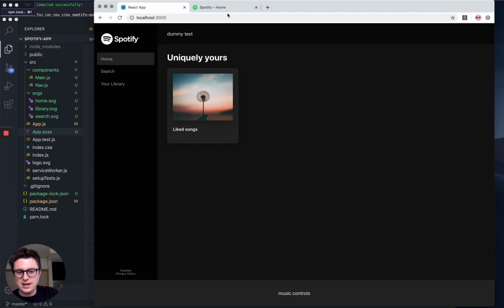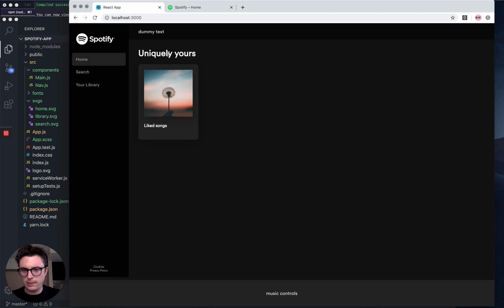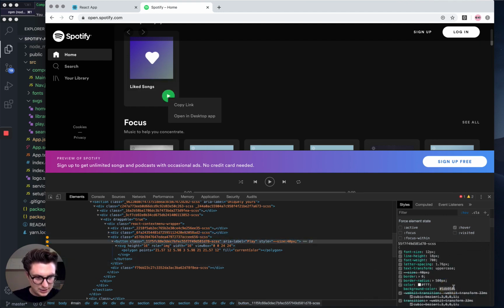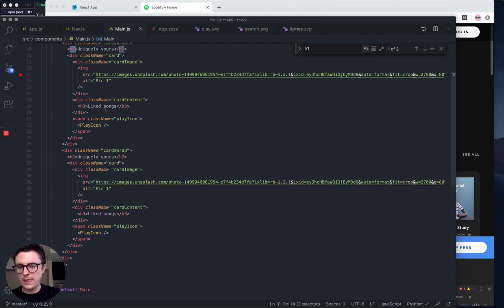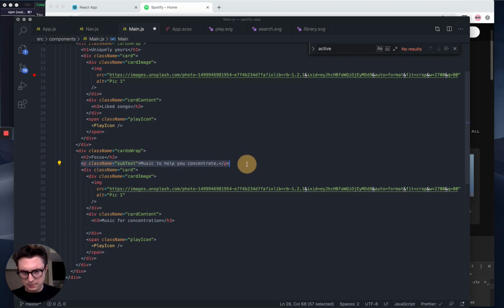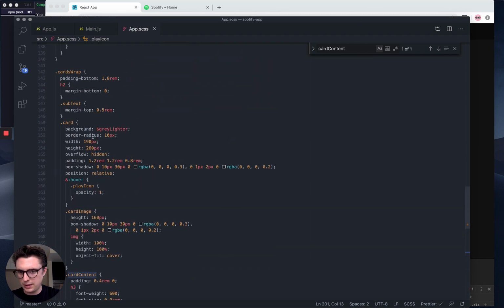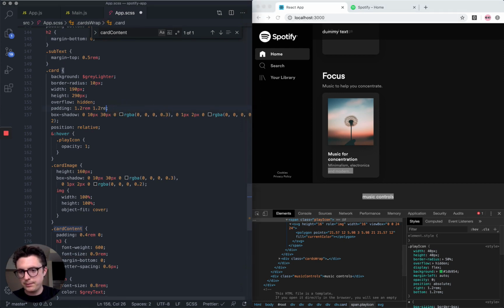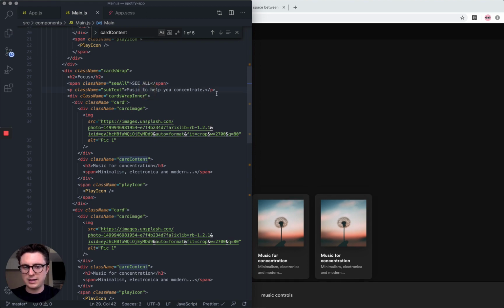Build the Spotify UI in React.js | Part 2 - Setup and basic styling continued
GITHUB REPOS:
Thanks for all the support for video 1!  Let me know if you have any tips or suggestions.

This video is just continuing on with the CSS and basic markup. Hopefully we'll be ready to move on to some functionality soon (I don't want the videos to become too long in length so thought I'd end this part here).

Quick note: I do not own any of the icons/logos used in this video - they are all owned by Spotify... I am just doing this video for educational purposes as I love their UI.